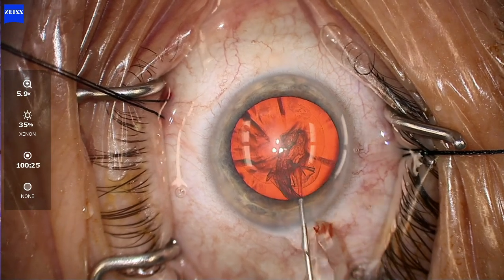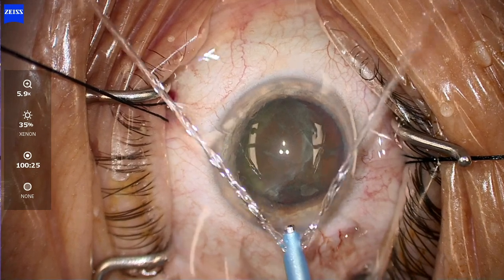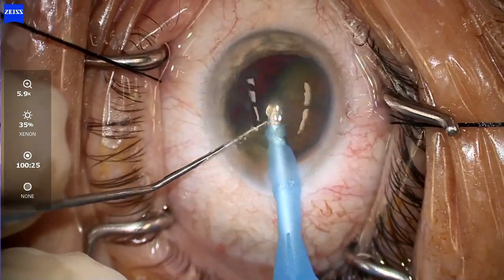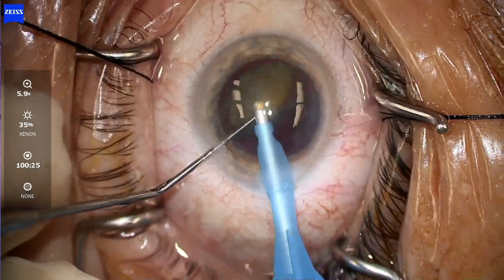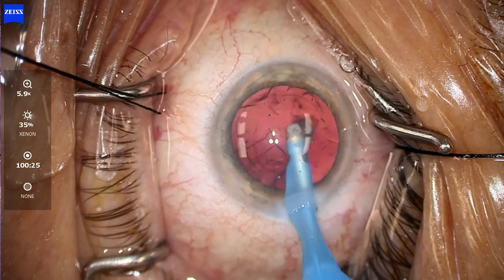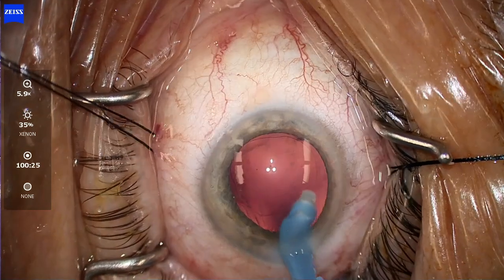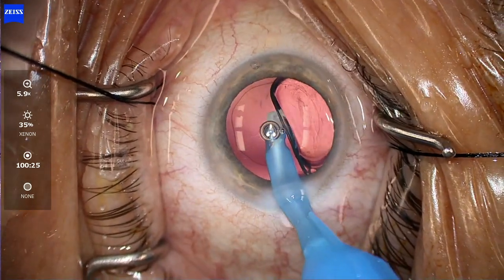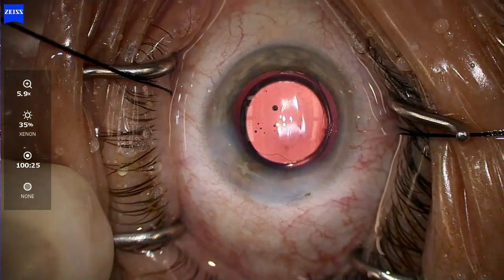MICOR Cataract Extraction Video - I Paul Singh, MD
This is a new cataract extraction device that does not create cavitation or use ultra sound. It also does not require a foot pedal or console. All the controls are on the hand piece.